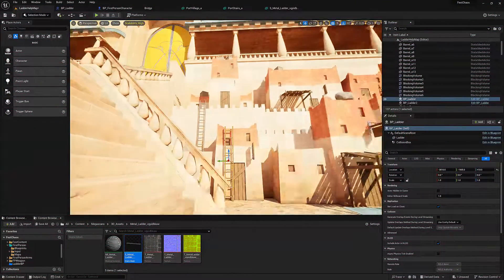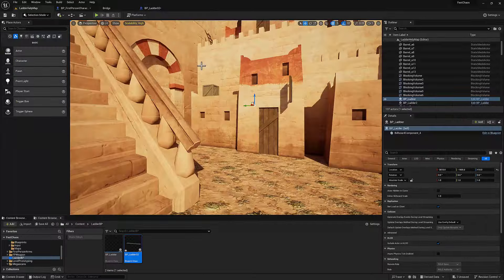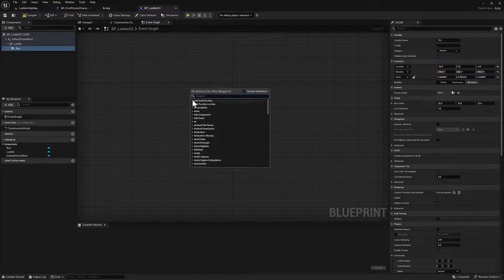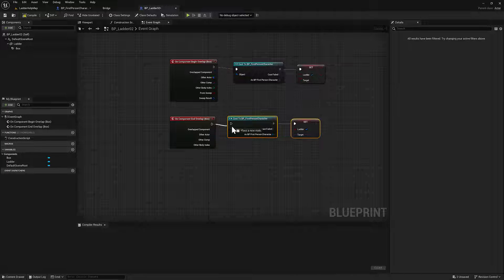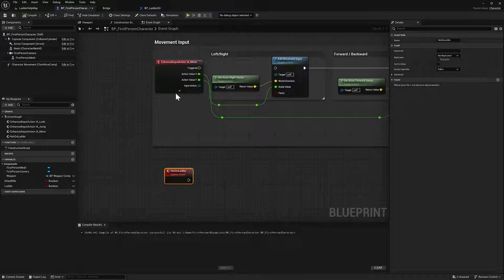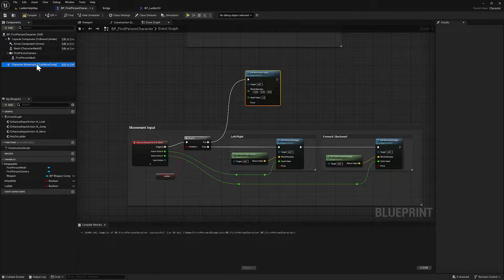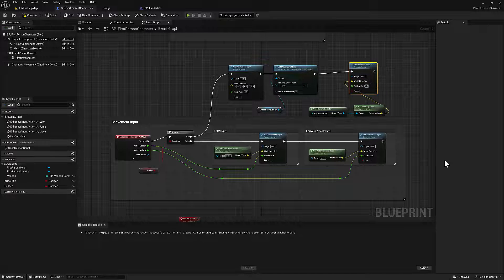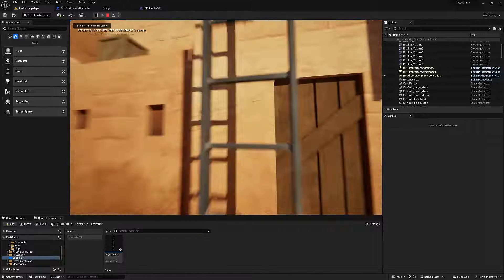Ladders: A First Person Climb in Unreal!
How do you climb ladders in Unreal?  CAREFULLY!  A quick answer to a student question!  Would love to hear other ways to do this in the comments below.  FYI - In the Character Movement component I also modified the "fly speed" (down to 400)